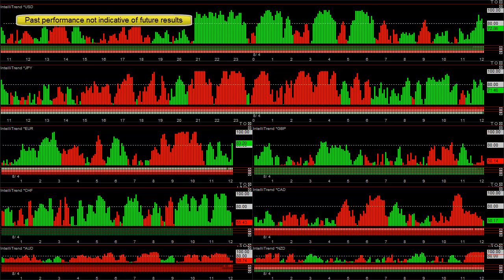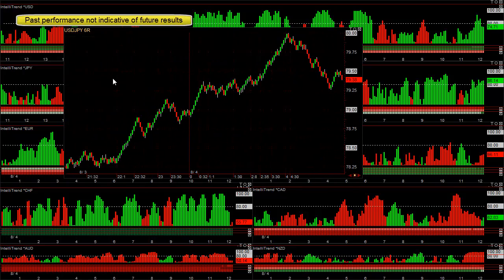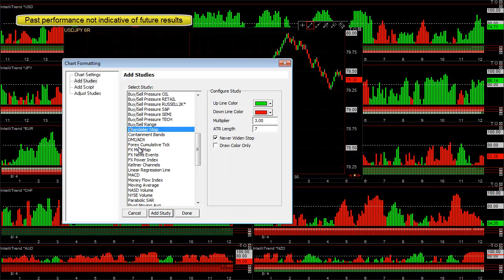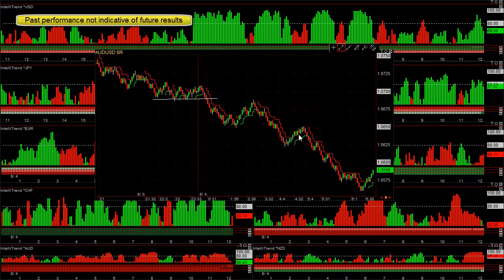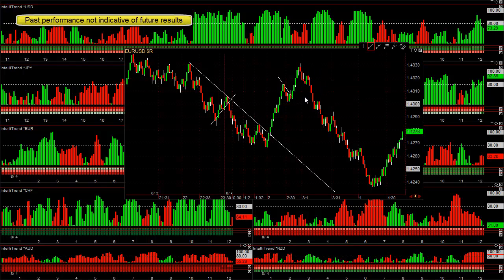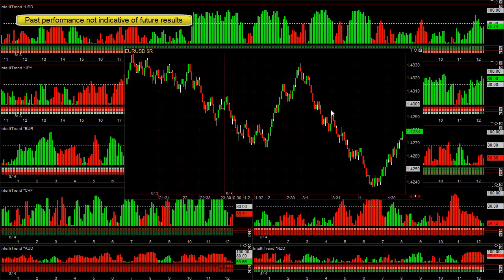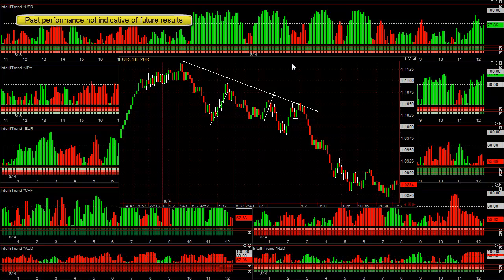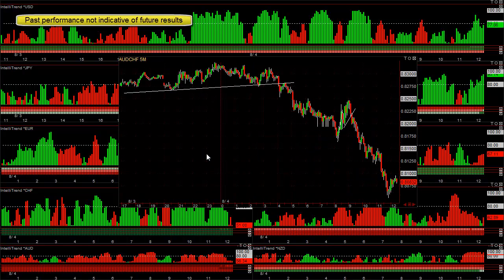Forex Trading Systems August 4, 2011